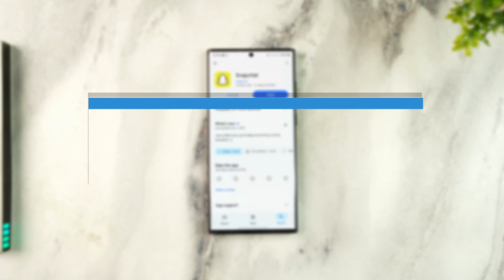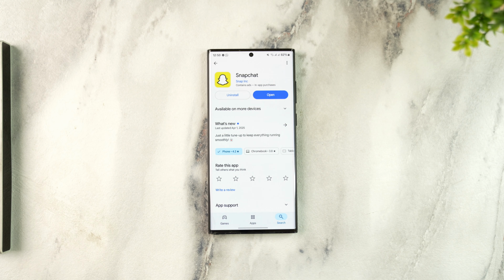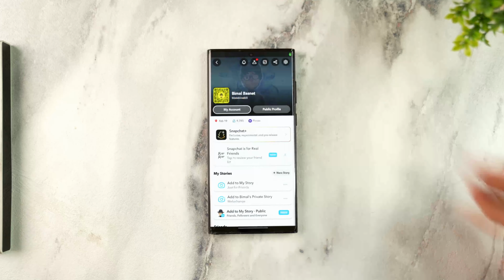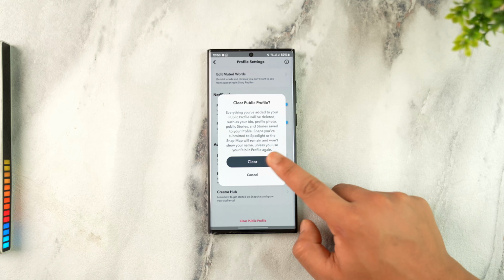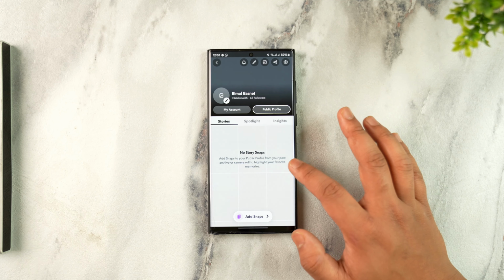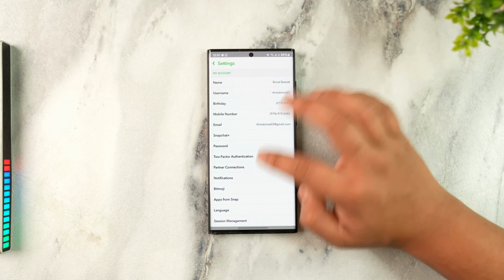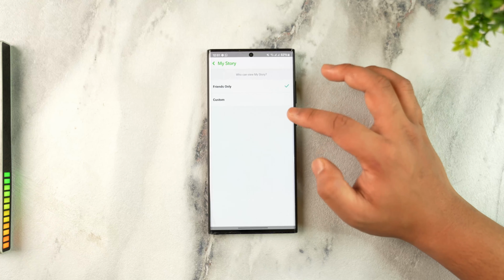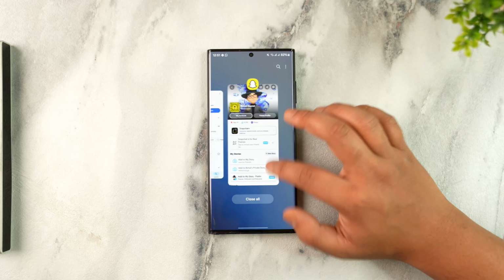How to Make Snapchat Account Public to Private !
If your Snapchat account is currently public and you're looking to make it private in 2025, the process is simple and gives you full control over who can interact with your content. A public profile allows anyone on Snapchat to view your stories, lenses, and content, but if you're receiving unwanted attention or just prefer more privacy, you can switch to a more restricted setup.

Start by opening the Snapchat app and tapping on your Bitmoji avatar in the top-left corner to access your profile. If you’ve already created a public profile, tap on "Public Profile" from the profile section. Inside the public profile menu, tap the gear icon in the top-right corner to open its settings. Scroll down and tap "Clear Public Profile" to remove your account’s public visibility. While this doesn't delete your account, it removes the public-facing profile and content from Snapchat’s wider user base.

To make your overall Snapchat account more private, return to your profile by tapping your Bitmoji again and then tap the gear icon in the top-right corner to enter the general settings. Scroll to the "Privacy Controls" section, where you’ll see several key options to limit access:

Set "Who Can View My Story" to "Friends" or "Custom"
Set "Who Can See Me in Quick Add" to "Only Me" or uncheck it
Set "Who Can Use My Cameos Selfie" and "Who Can See My Location" to "Only Me"
Disable activity indicators and related visibility settings for added privacy

By adjusting these privacy settings, you ensure that only approved friends can view your stories, find your account, or interact with you.

Timestamps:
0:00 Introduction
0:18 Removing public profile
0:43 Adjusting privacy settings
1:10 Making account fully private
1:16 Conclusion